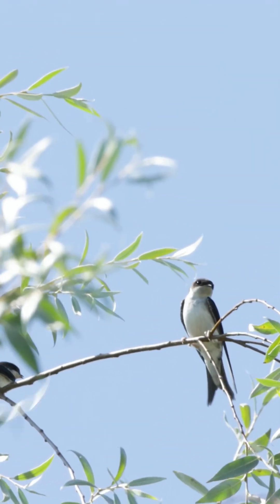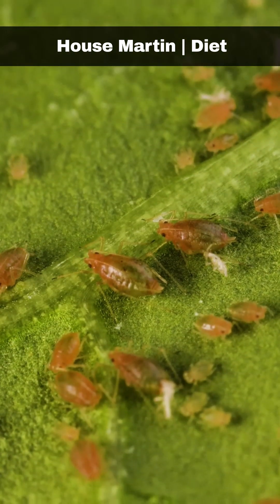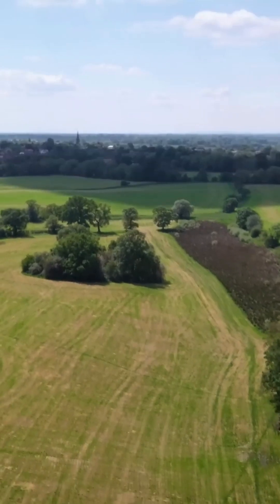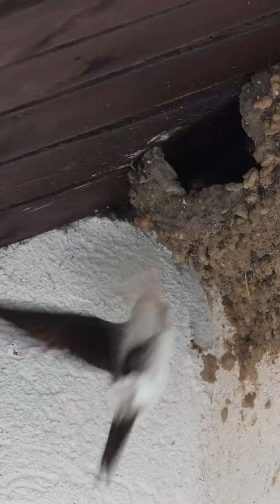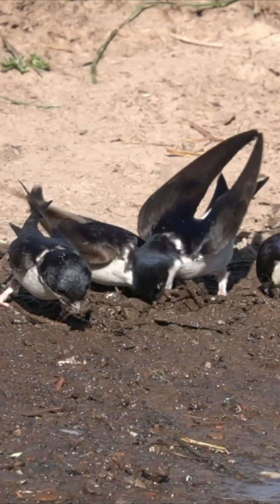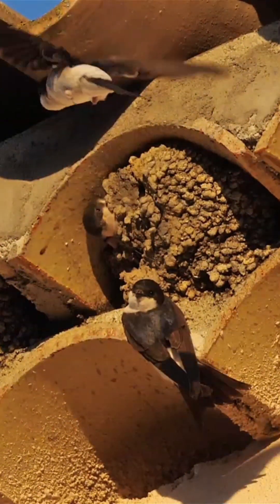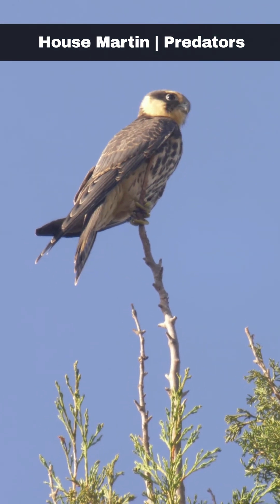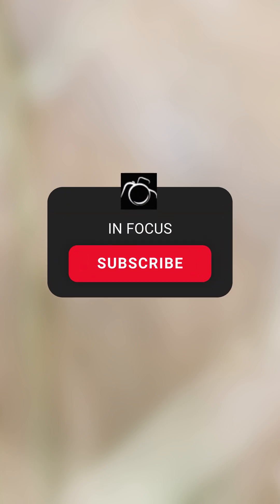House Martin Species Guide: Appearance, Diet, Habitat, Behavior, Stats, And Conservation Status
This video is everything you need to know about the House Martin (Delichon urbica)

The House Martin is characterized by its glossy, dark blue upperparts and striking bright white throat and underparts. Notable features include a forked tail and a distinct white rump, making it easily identifiable among other bird species.

Chapters:
00:00 Intro
00:12 Appearance
00:27 Diet
00:38 Habitat
00:56 Behavior
02:17 Predators
02:36 Conservation Status
02:42 Outro